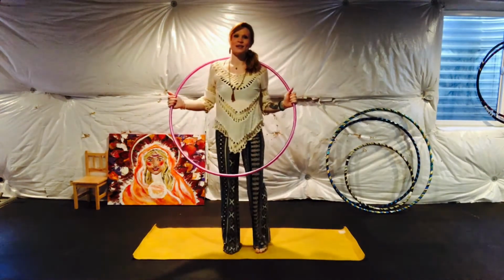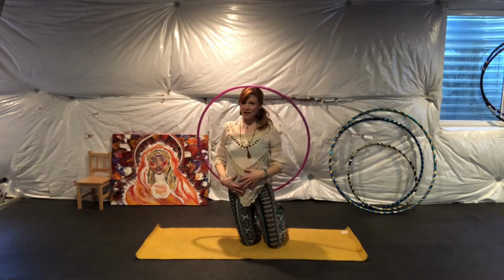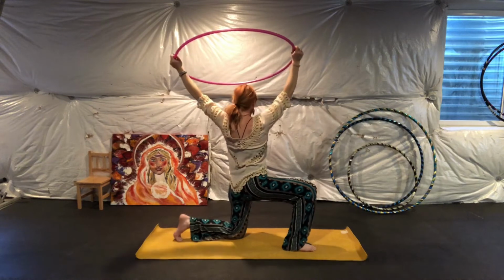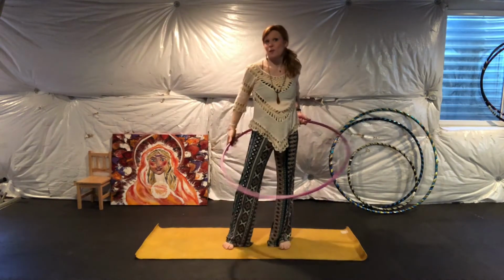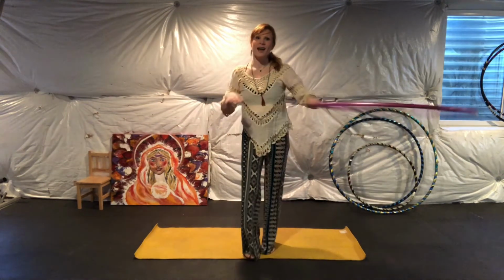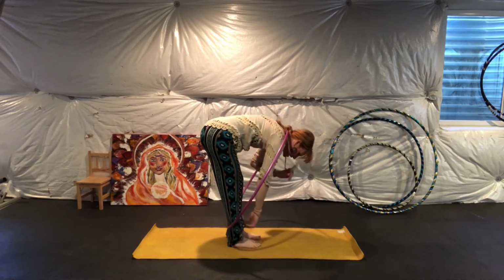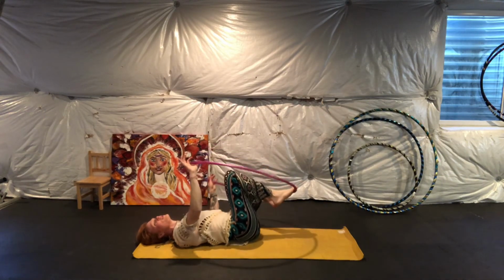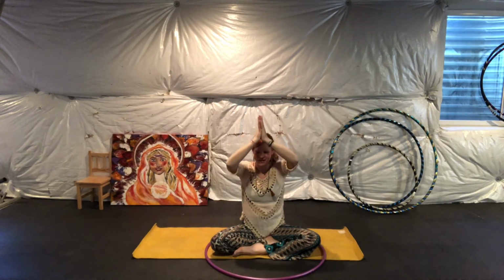Awaken You: Day 2 Hoop Yoga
Join the Awaken You Series a combination of yoga and hula hooping. This practice is for complete beginners and beyond to yoga and hula hooping. The Awaken You Series is here to help wake up the space inside through movement tapping in to the place between peace and playfulness. Come with an open heart and an open mind and let us go on this journey together.